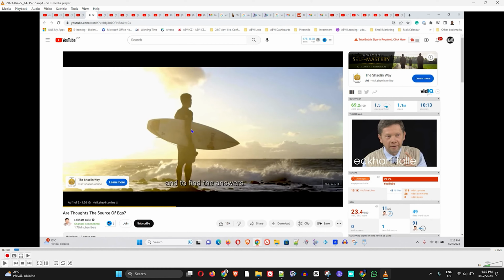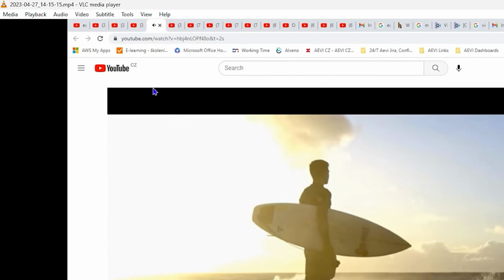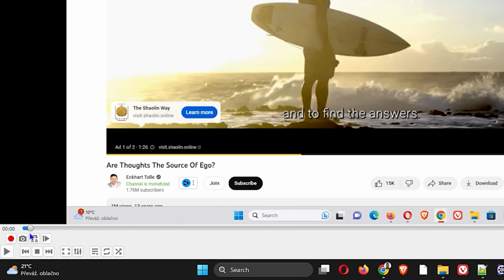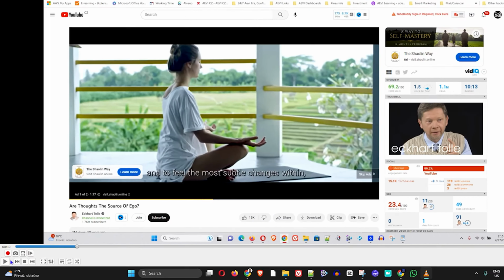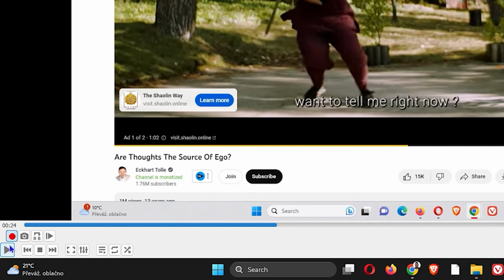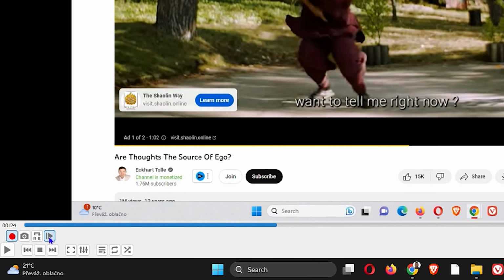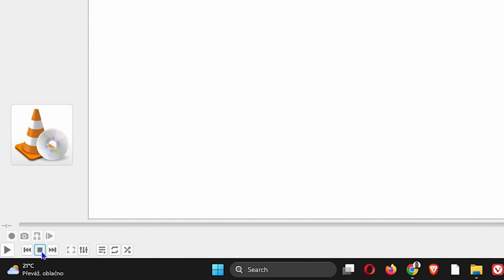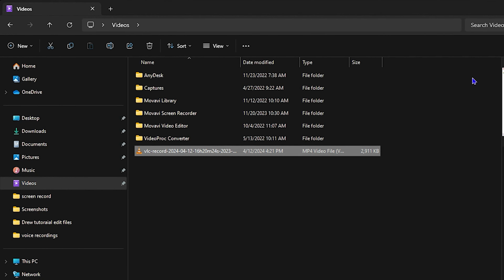How To Cut/Split/Trim Videos In VLC Media Player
In this tutorial, I show you How To Cut/Split/Trim Videos In VLC Media Player